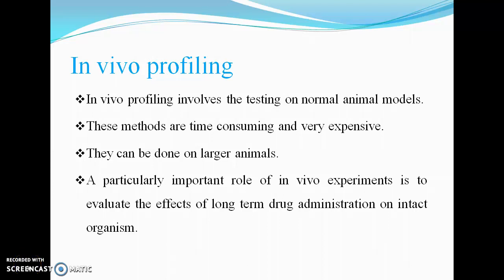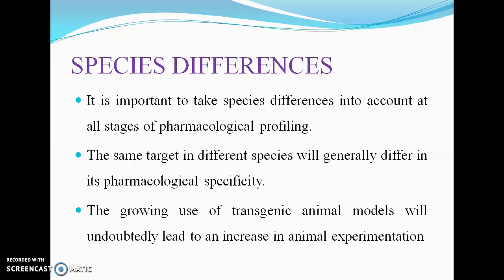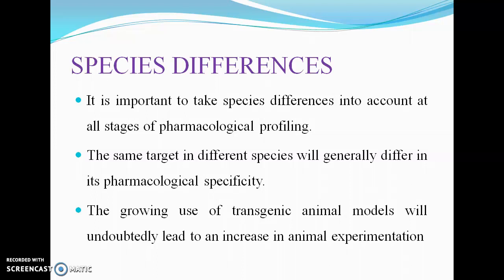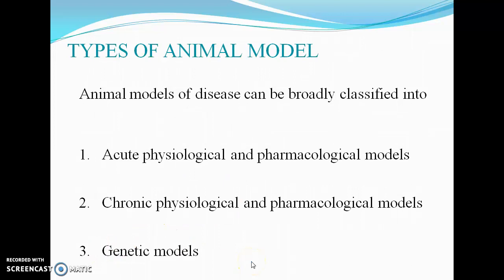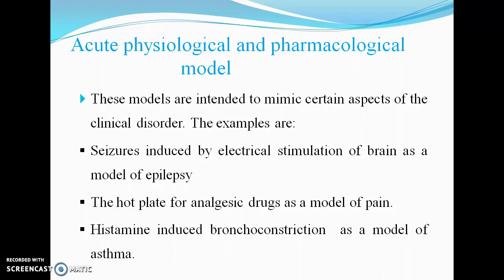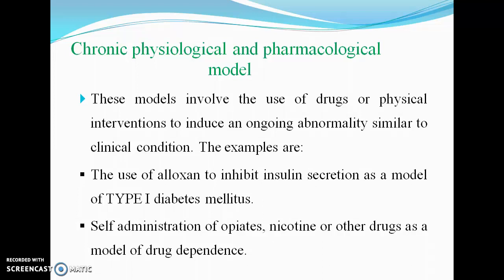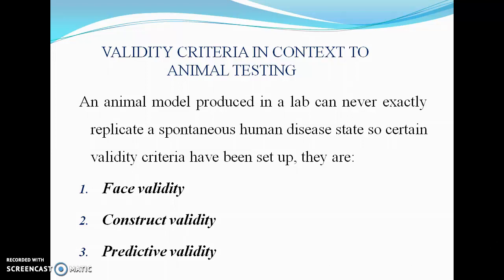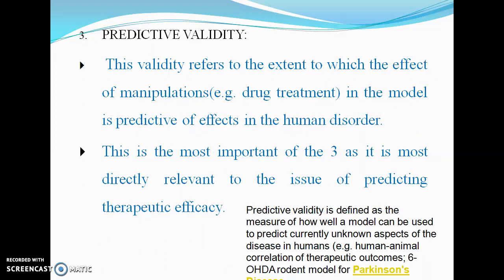drug discovery 3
invivo rofile
face validity
construct validity